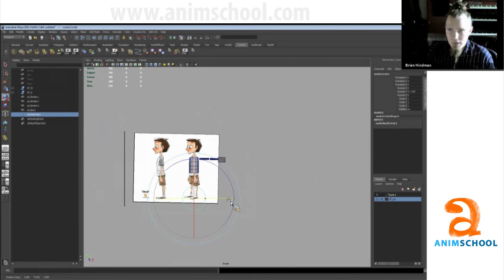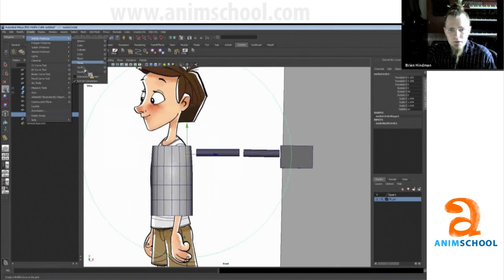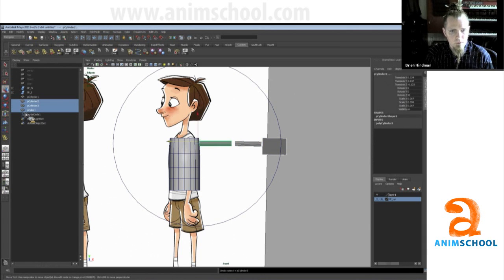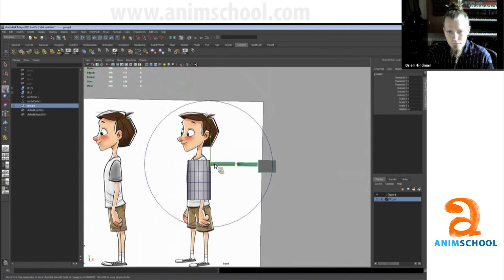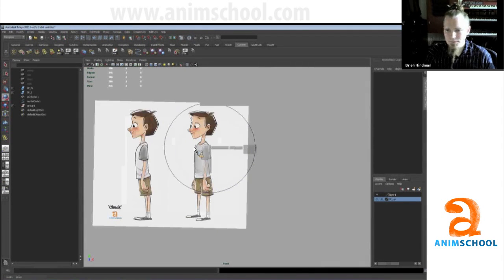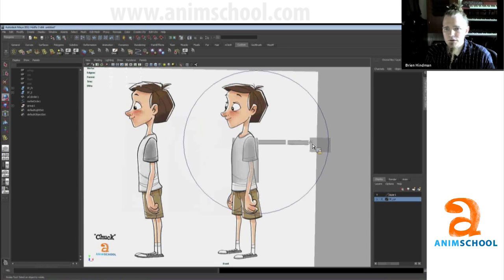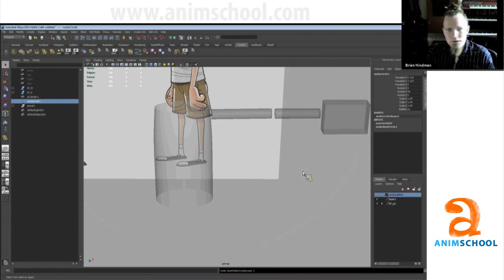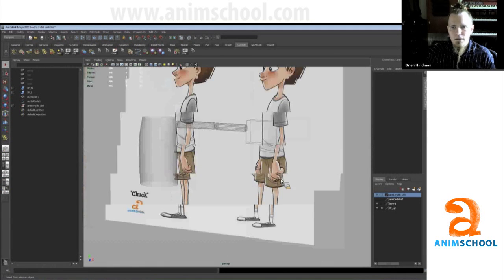Animation School-- AnimSchool: Modeling Tip by Brien Hindman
Brien Hindman, an AnimSchool Instructor for Introduction to 3D Characters, explains how he begins to set up a 3D model in Maya and the importance of checking your work to minimize future problems.